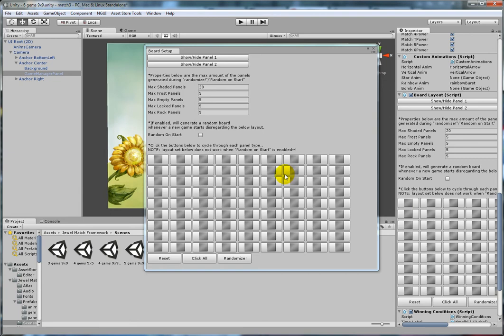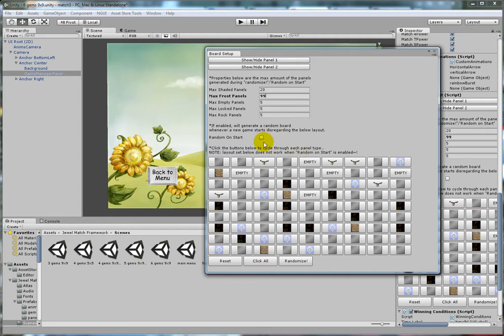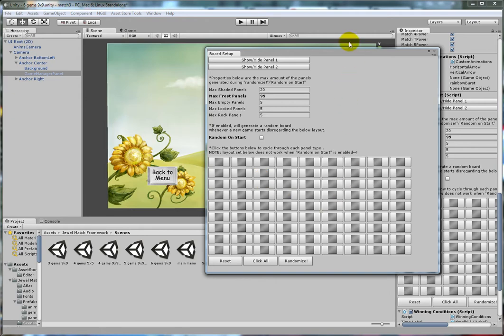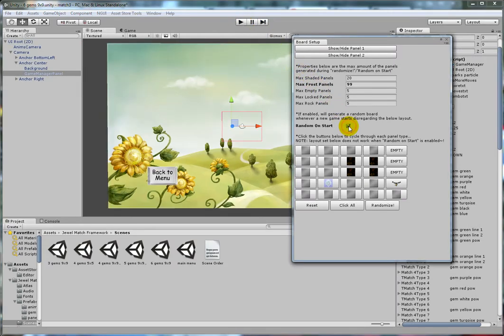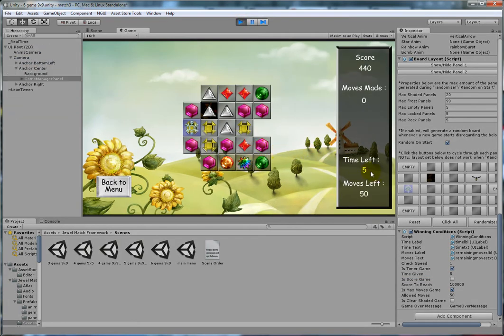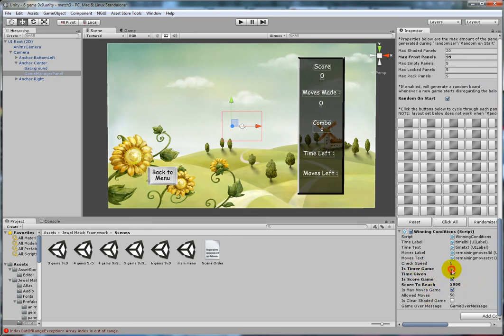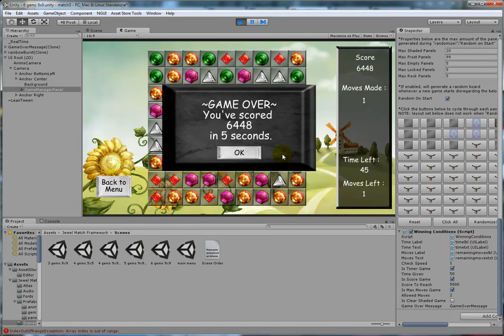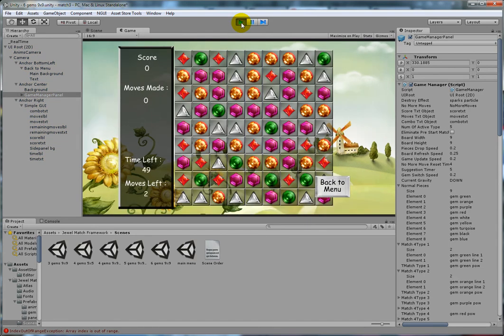Jewel Match Framework screencast part 2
Screen cast introduction part 2.

If you require more tutorials or you have a question,